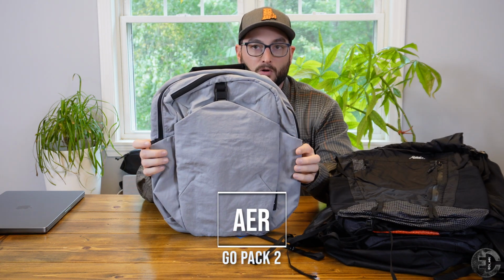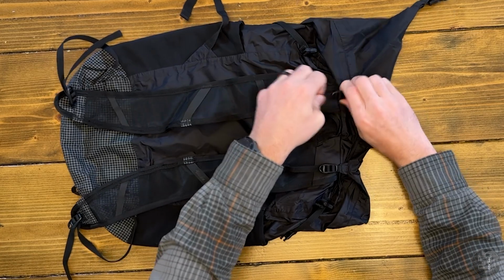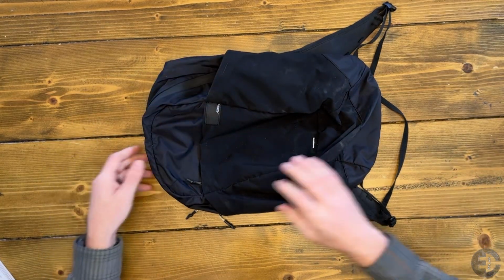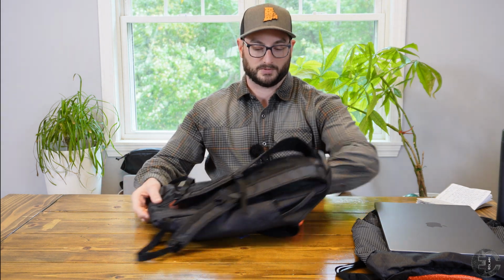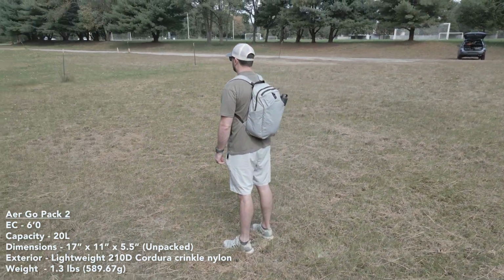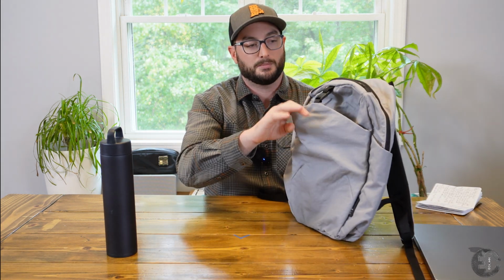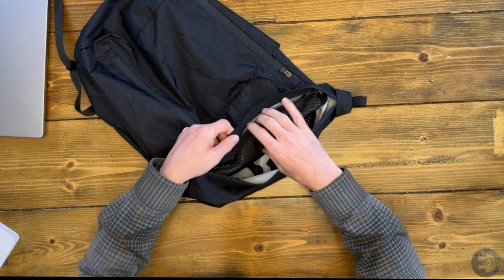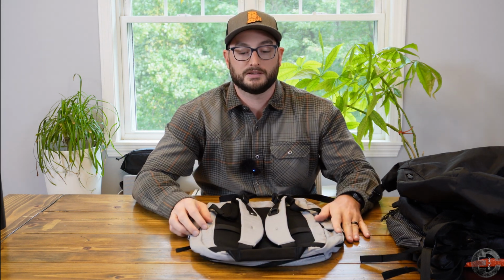Best Packable Backpacks | My Recommended Packable Backpacks | Lightweight Travel Daypacks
Are thinking about an upcoming vacation and want to bring a minimal daypack? Maybe you want something simple for basic carry needs? Check out today’s video where we walk through five of my most used packable backpacks.

Timestamps:
00:00 - Intro
2:45- Matador Freerain22
9:08 - Matador Refraction 16L
12:46 - Matador EDX 22L
16:55 - Matador EDX Lite 22L
21:07 - Aer Go Pack 2
27:43 - Triple Aught Design Azimuth 19L
33:30 - Rankings & Final Thoughts

Specifications:
EC - 6’0

Matador Freerain22
Dimensions: 19.5 x 10.5 x 7”
Materials: 70D Robic Nylon UHMWPE w/ PU zippers; 50D nylon mini ripstop
Weight: 10.6oz. 300g
Volume: 22L

Matador Refraction
Dimensions: 17 x 10 x 7.5”
Materials: 100D recycled nylon, PU waterproofing; 70D Bluesign span
Weight: 7.9oz; 225g
Volume: 16L

Matador EDX
Dimensions: 17.875 x 10.75 x 7.75”
Materials: XPac VX07
Weight: 15oz; 425g
Volume: 22L

Matador EDX Lite
Materials: XPac VX07; 70D Robic nylon UHMWPE
Weight: 13.09oz; 371g
Volume: 22L

Aer Go Pack 2
Dimensions: 17 x 11 x 5.5”
Materials: 210 Cordura crinkle nylon
Weight: 1.3bs; 589g
Volume: 20L

Triple Aught Design Azimuth 19L
Dimensions: 16.5 x 112 x 6”
Materials: XPac V21
Weight: .8lbs; 362g
Volume: 19L

Stuff from the video:
Zojirushi SM-RB75E Stainless Carry Mug 25

Video Gear:
Sony ZV-E10 Camera
Hollyland Lark M1 Wireless Lav Mic
Newer Pro C-Stand

Content created on this channel is owned by me and cannot be used unless given permission by me.